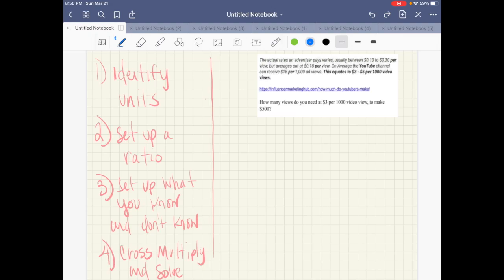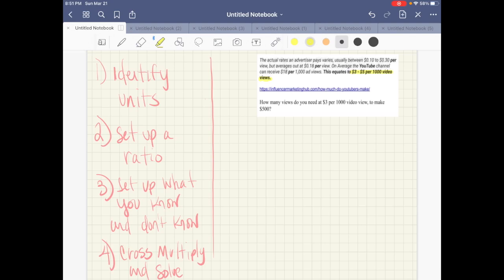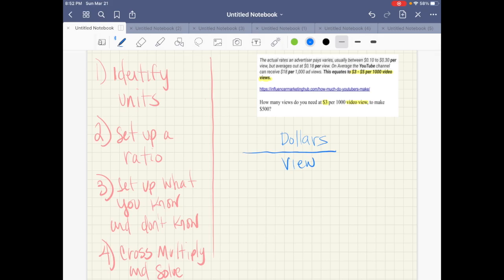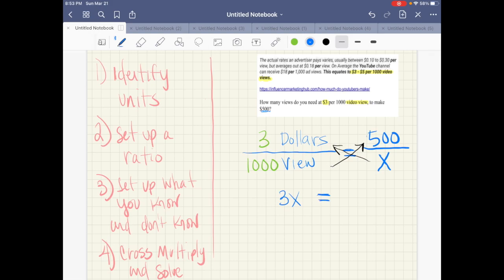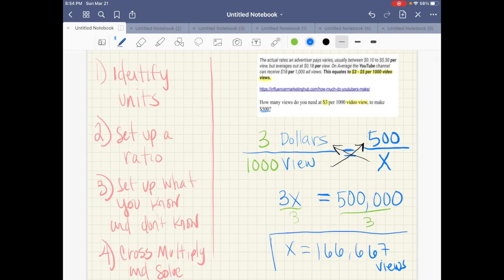5.2 Example 3